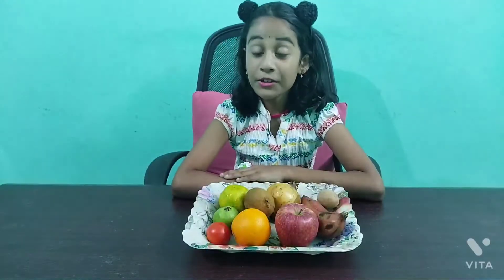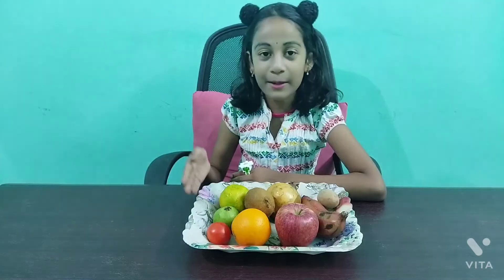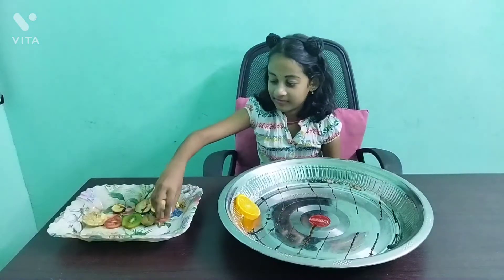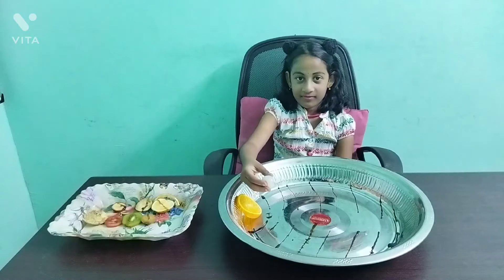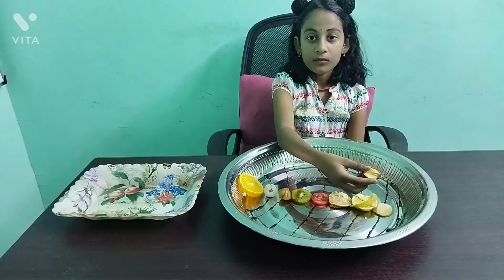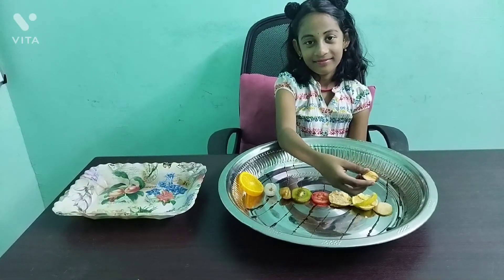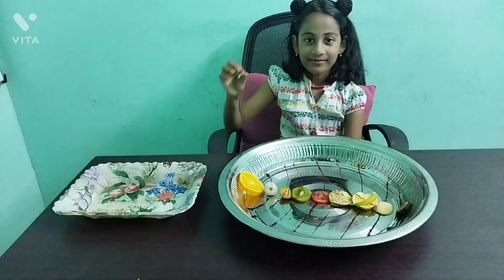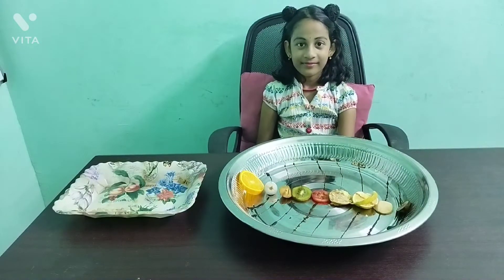how to make a fruit solar system